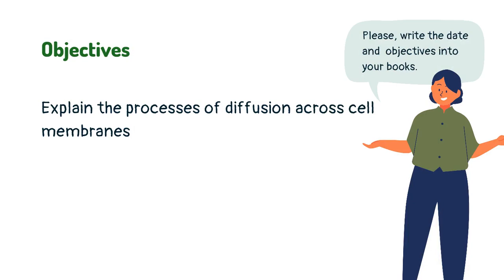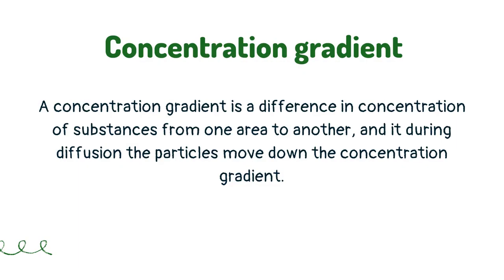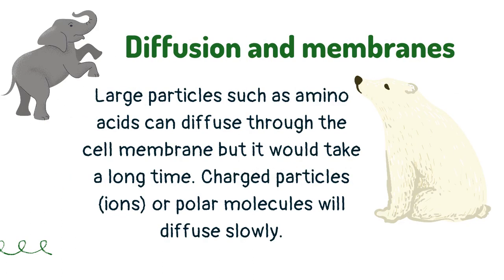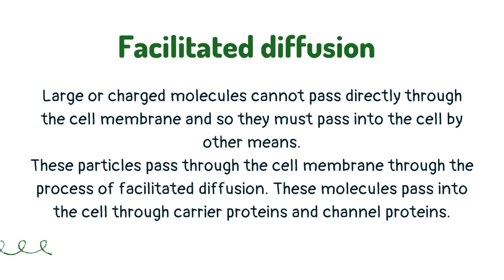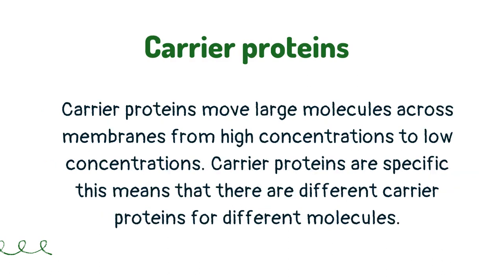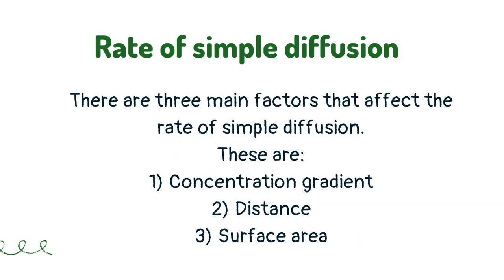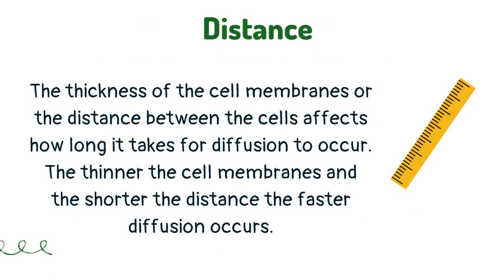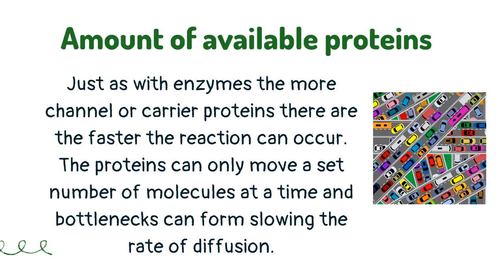Diffusion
Learn about diffusion in this lesson that covers what you need to know in AS biology